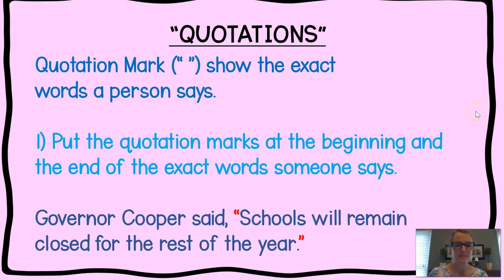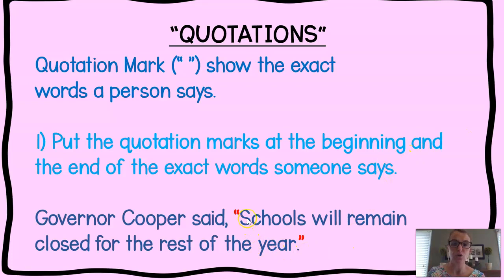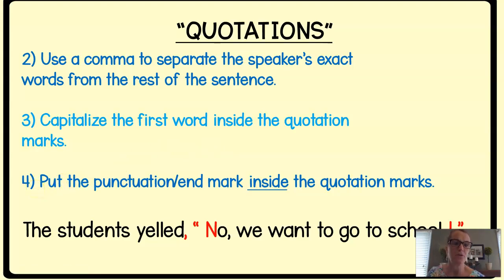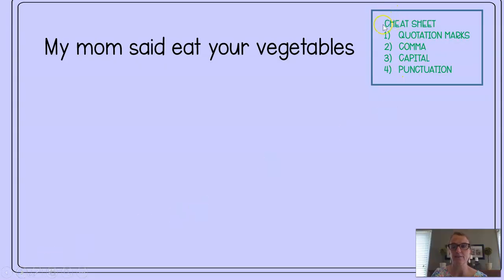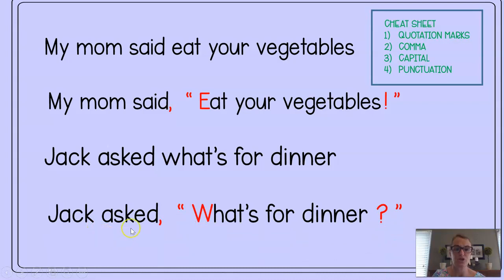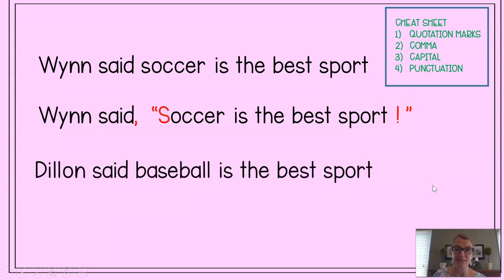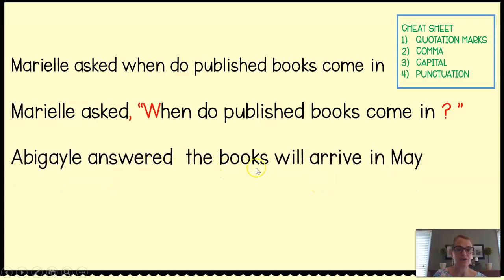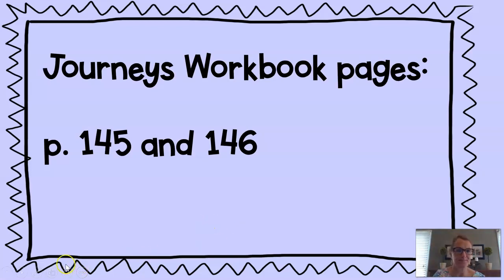Quotations #1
Instructional video on for our 1st Quotation lesson.